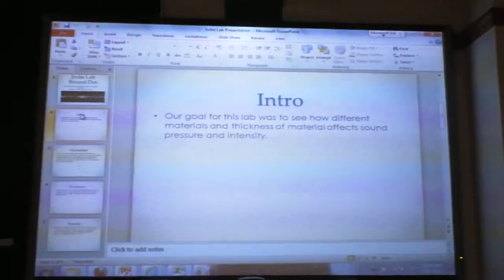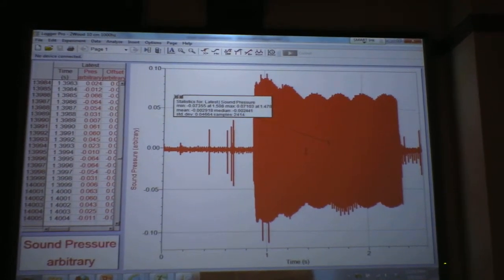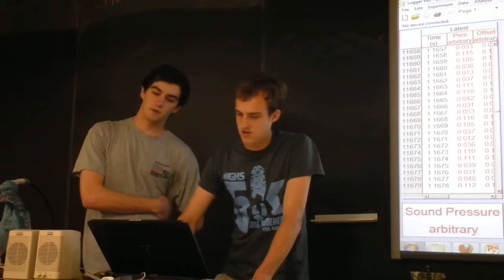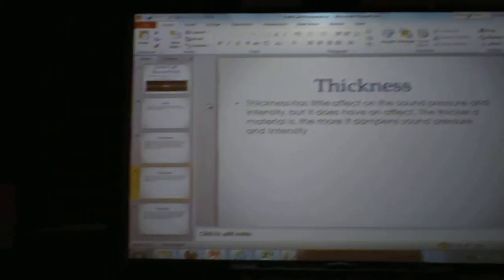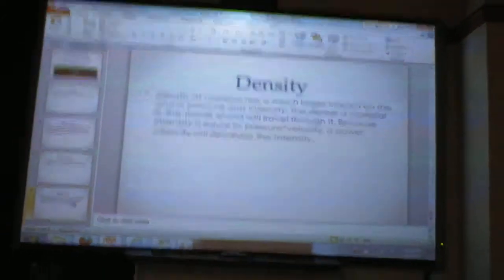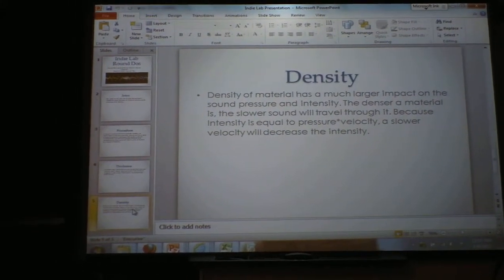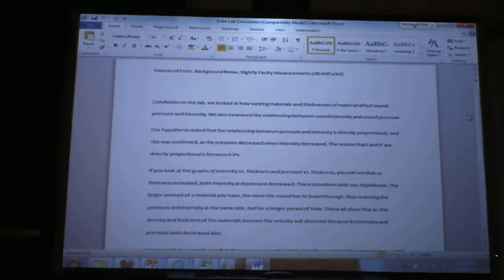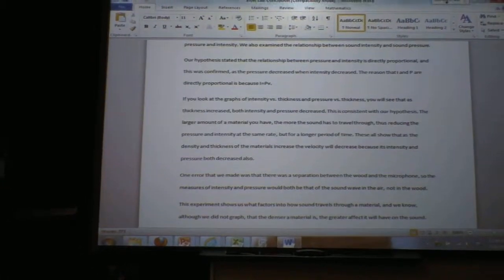Indie Lab - Sound Pressure Intensity through various Thicknesses and Densitites of Media